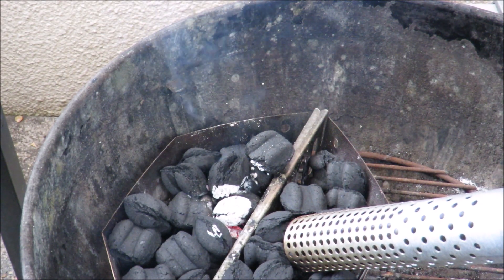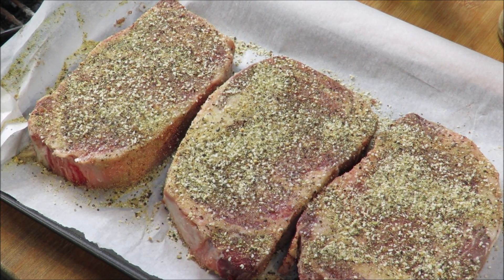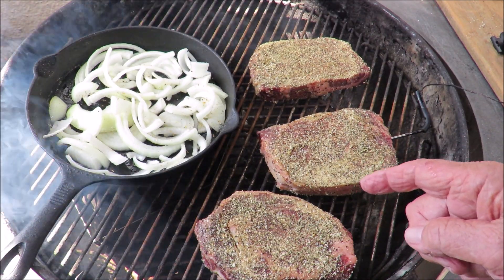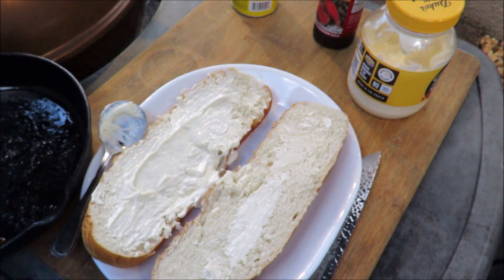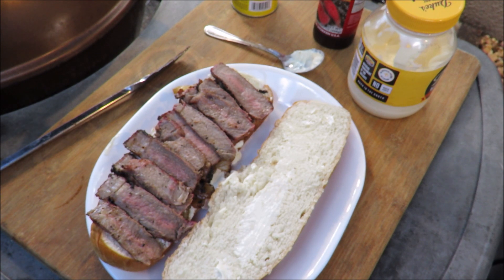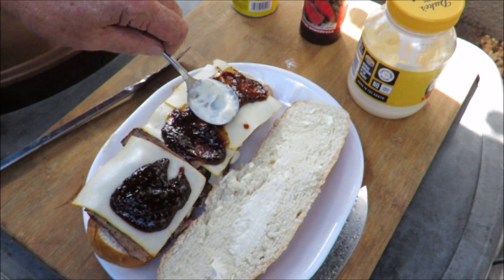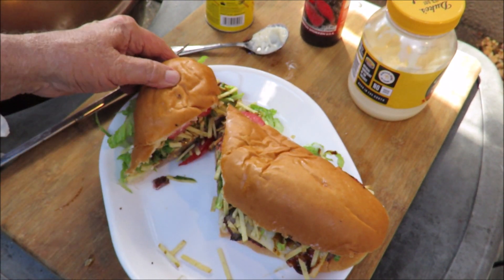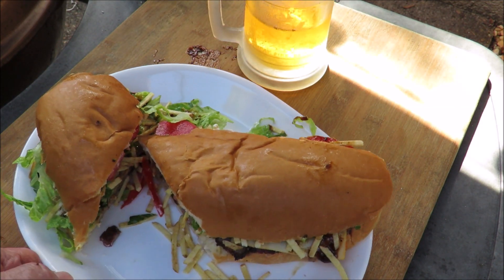El Cubano Steak Sandwich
Pan Con Bistek MY WAY!